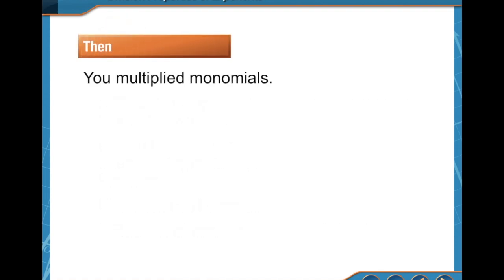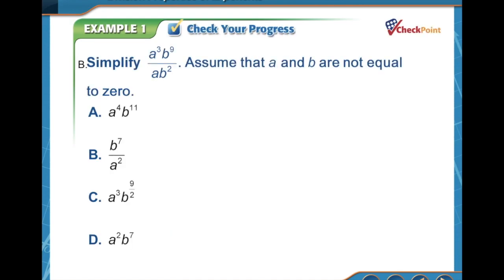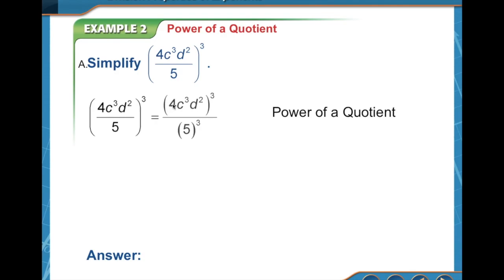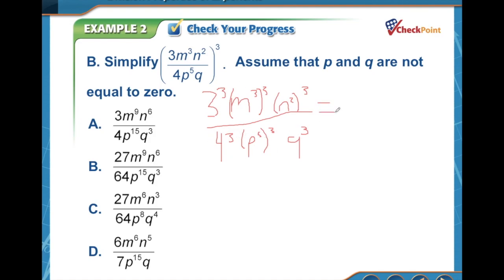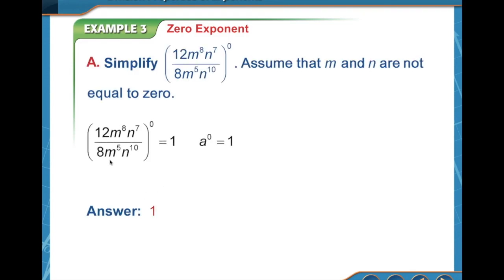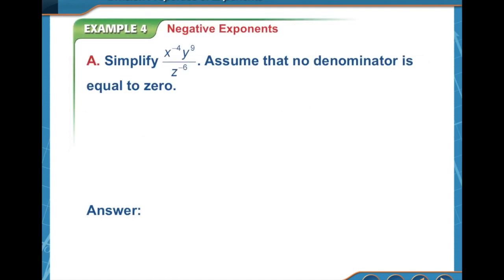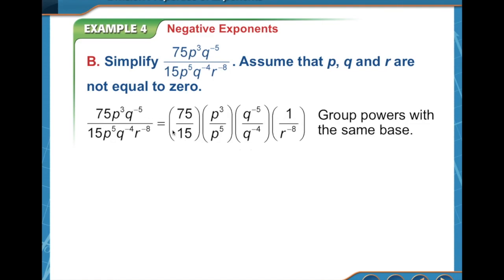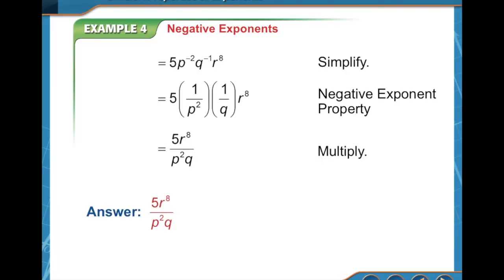7.2 Lesson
(INT 1)